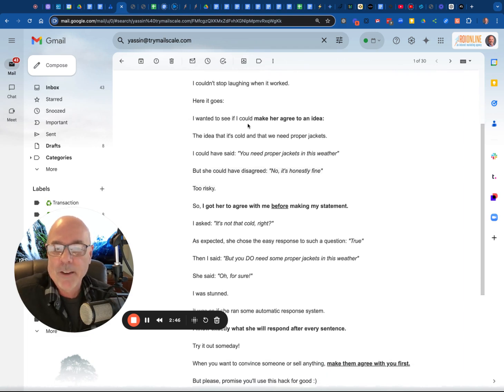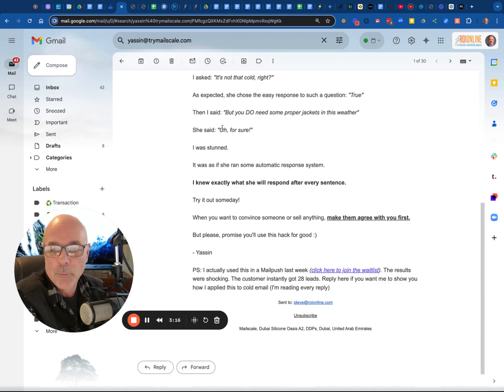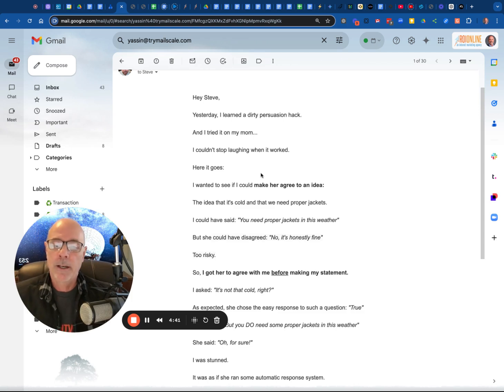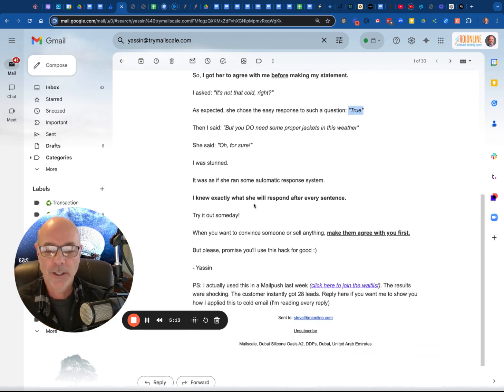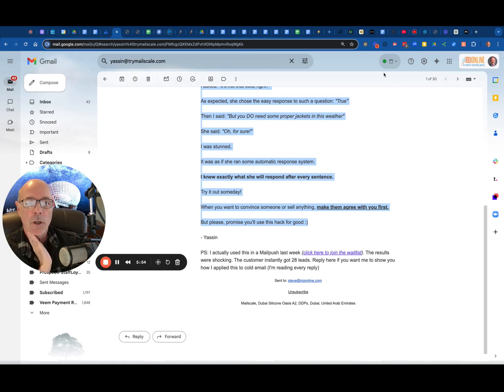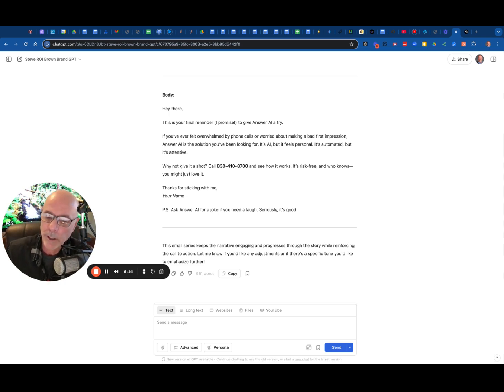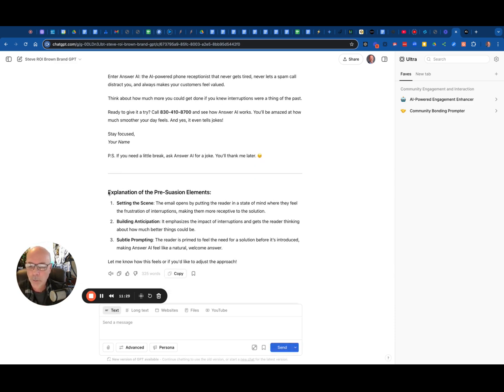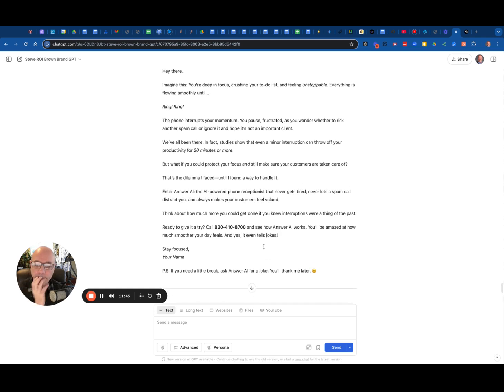How I Took a Great Cold Email and Used My Custom GPT to Make My Emails Great!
In today’s video, I’m sharing a game-changing strategy: how I took a brilliantly crafted cold email and used my custom GPT to elevate my own email marketing.

Email marketing is tough, especially when you want to write emails that get opened, read, and—most importantly—get responses. That’s why leveraging AI, like a custom GPT trained on your brand, can make all the difference.

What you'll learn in this video:

Using a Custom GPT for Email Writing: See how I fed the email into my custom GPT and trained it to generate high-quality, persuasive emails for my brand.

Tips on Personalizing Your AI: Learn how to program your GPT to understand your brand voice, customer personas, and marketing goals.
Applying AI to Your Marketing: Discover how you can create engaging, on-brand emails faster and more efficiently, saving time while boosting results.
And as a bonus, we’ll dive into AnswerAI, our AI-powered phone receptionist that keeps your business running smoothly by handling calls seamlessly.

WHY ME?
Hi, I’m 👋 Steve ROI Brown!

TLDR: For over two decades, I’ve been helping businesses grow smarter through strategic marketing and sales systems. Now, I’m on a mission to empower small businesses (my heroes)  and agencies to harness the power of AI and automation to scale more efficiently.

🕊️ My X: @SteveROIBrown

What’s Different About This Channel: While AI and automation are trending topics, most content doesn’t focus on practical, real-world implementations. My channel, The AI Growth Engine, is here to change that. I’ll show you exactly how to use AI tools like GrowthStack GPT and GrowthStack CRM to automate your business processes, boost productivity, and free up your time for high-impact activities that truly drive growth.

My Experience: I’ve worked with hundreds of ambitious business owners, written the book The Golden Toilet: Stop Flushing Your Marketing Budget into Your Website and Build a System That Grows Your Business, and developed SaaS solutions like GrowthStack CRM and AI Warm Leads. This channel will distill everything I’ve learned into actionable insights and step-by-step guides to make your business run like a well-oiled machine.

Call to Action:
Your feedback is invaluable and helps shape the content I create—I’d love to hear from you!

If you’re ready to revolutionize your email marketing with the power of AI, you won’t want to miss this one.